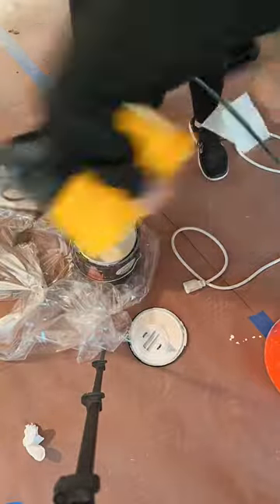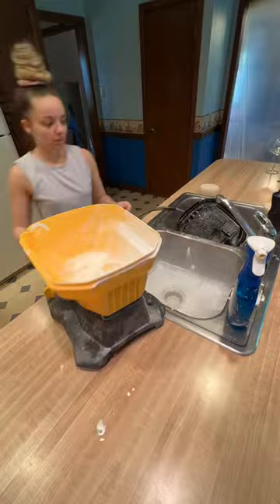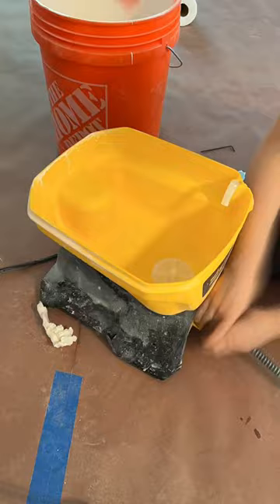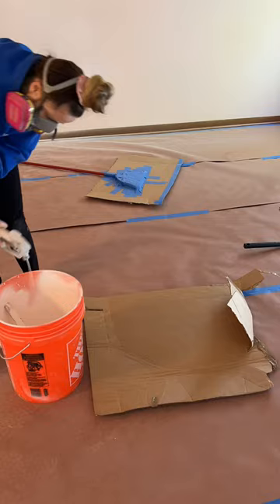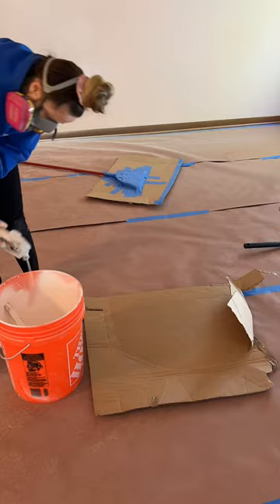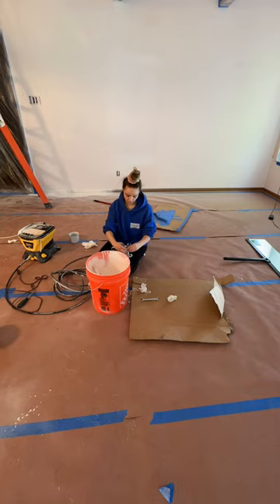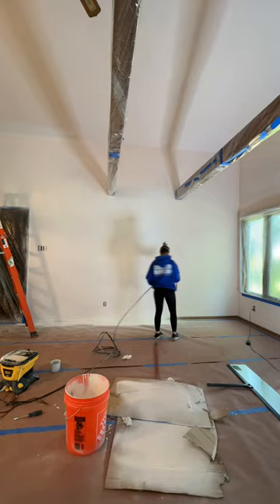HOT MESS LAKE HOUSE RENOVATION PART 16 | VIRAL TIKTOK SERIES | LEXI DIY